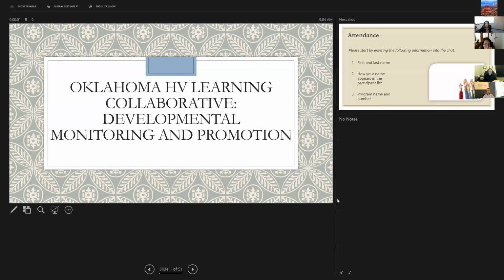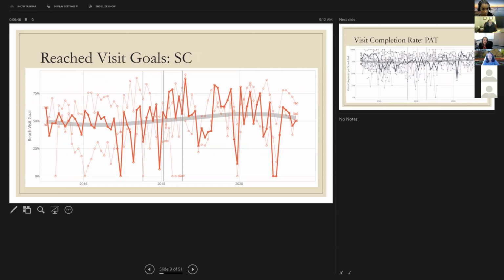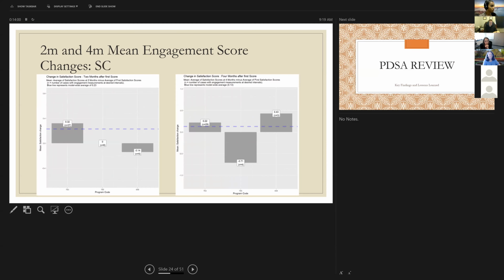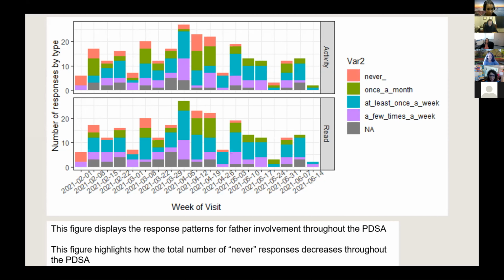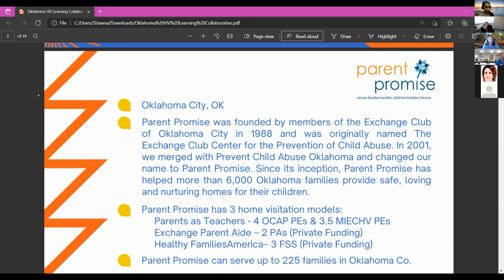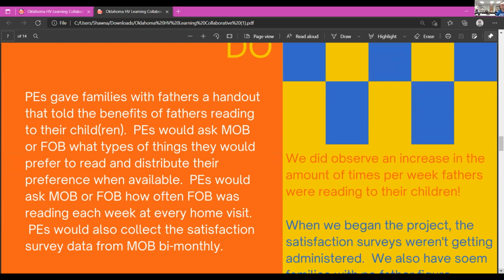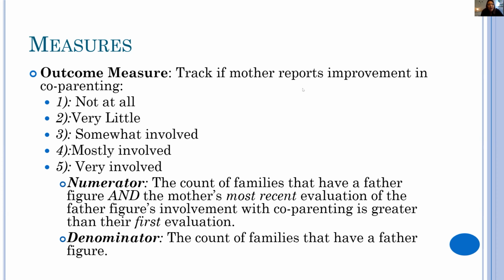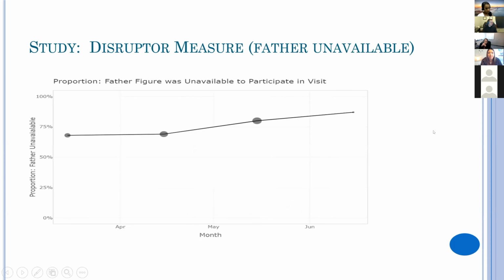MIECHV Father Engagement Learning Session 3 Part I (OKC)